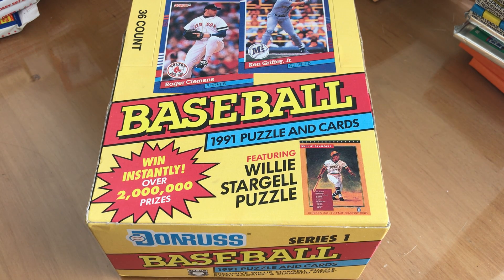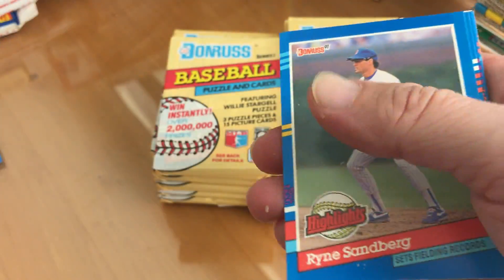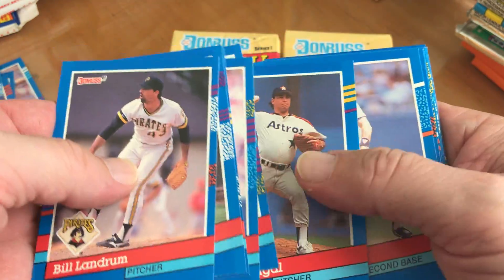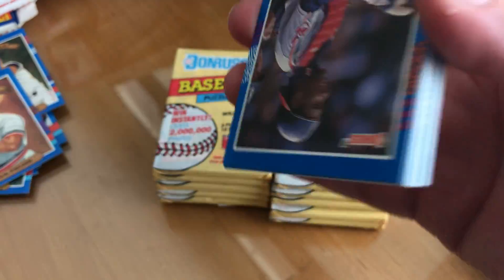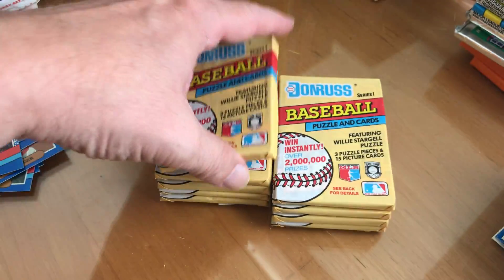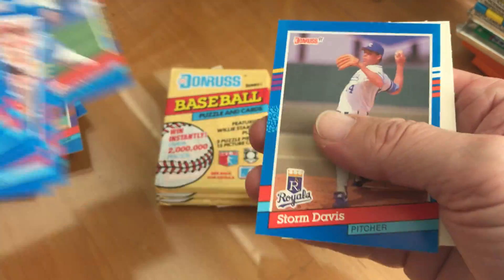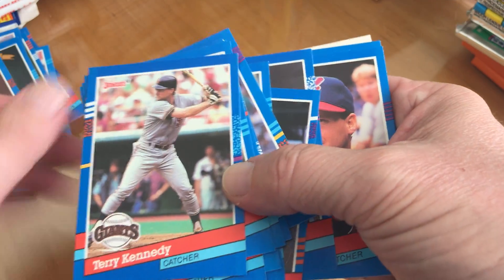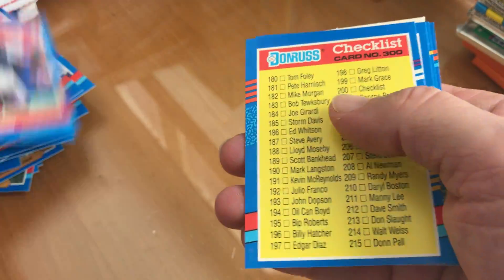ANOTHER 1991 DONRUSS ELITE CARD SEARCH. PART 1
This is the last box I have for the Elite search. Starting with half the box first. Let’s take a look